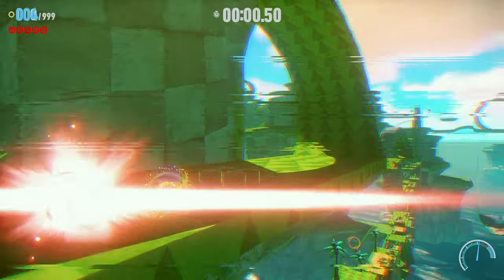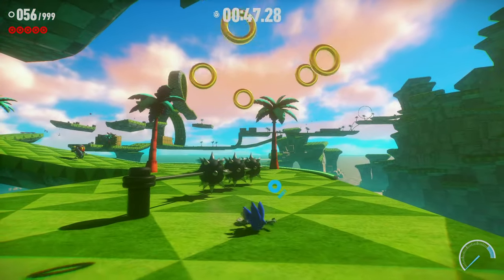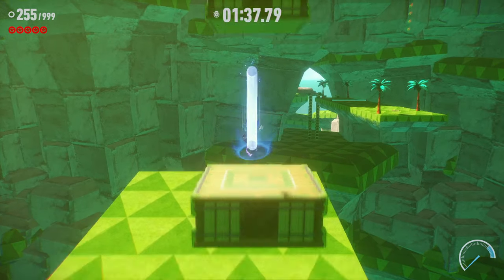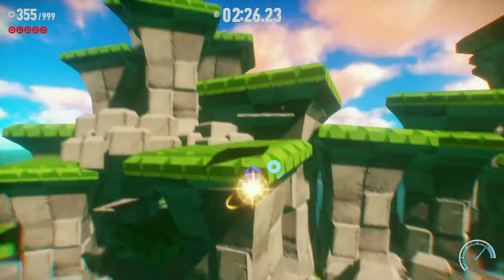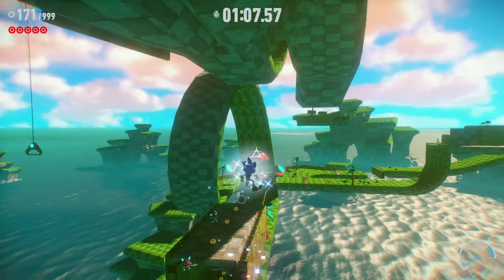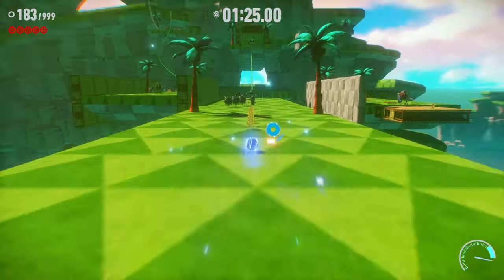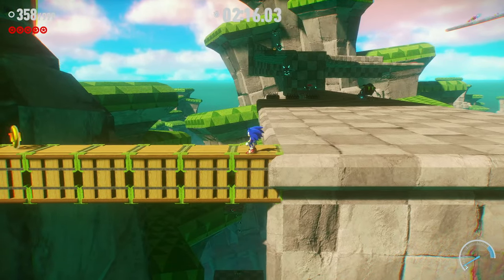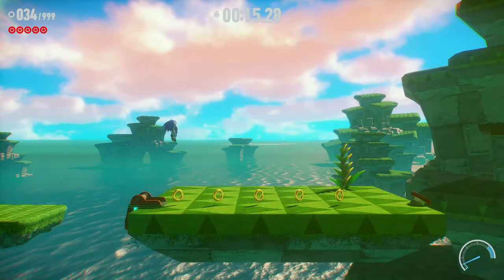the most AMBITIOUS sonic frontiers level mod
Sonic frontiers bridge island act 2 mod BLIND playthrough with commentary lol

Y'all remember the bridge island level mod for Sonic Frontiers? well it just got a sequel and it's just as good as the other one and perhaps the most ambitious one I've ever played as the future of frontiers level modding is HERE!

Custom level played in the video:
Bridge Island Act 2 (By: Diddy Konk)